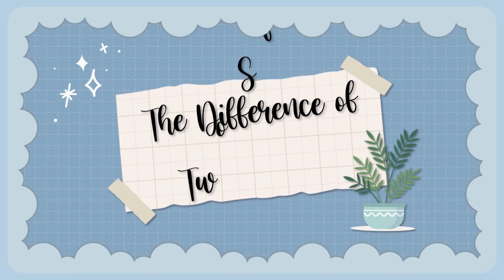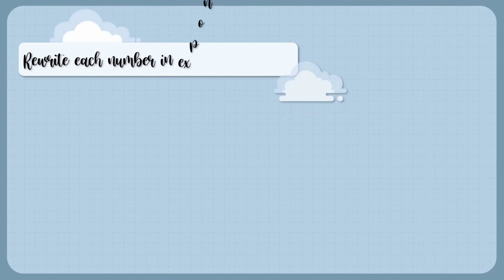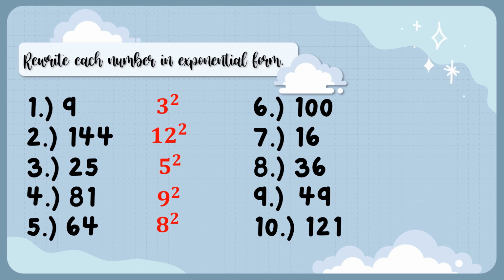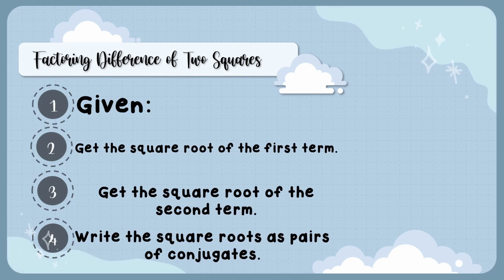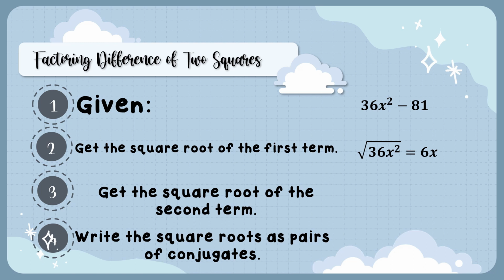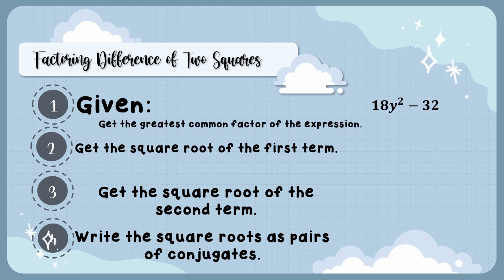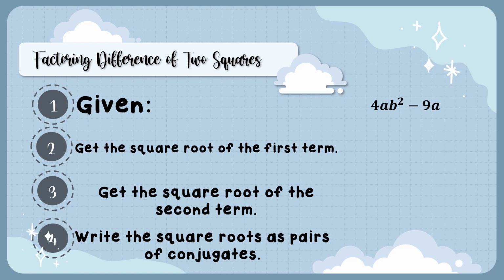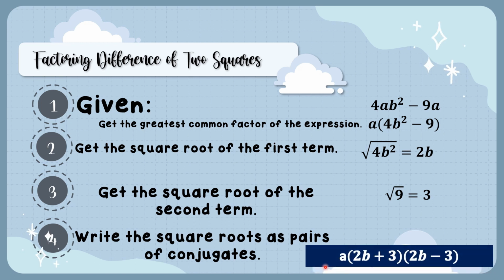Factoring the Difference of Two Squares | Quarter 1 | Mathematics 8